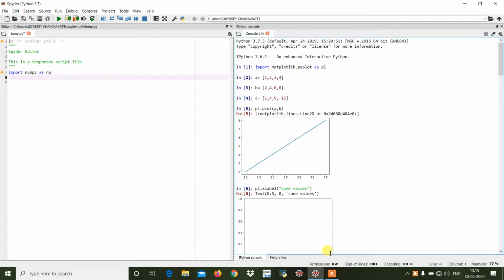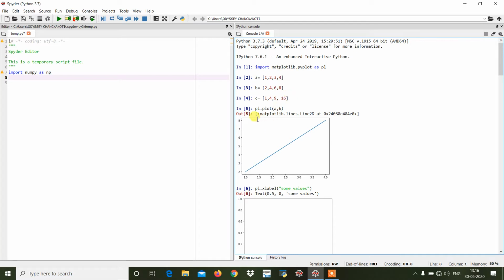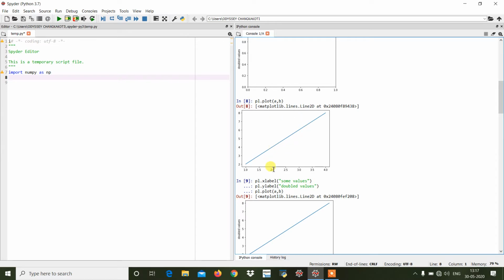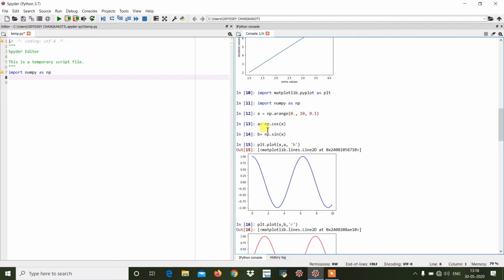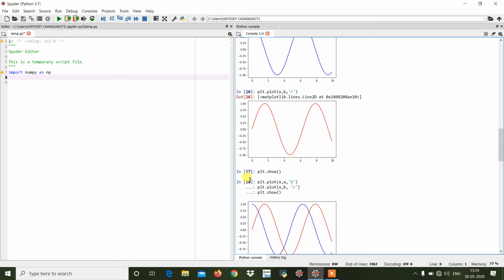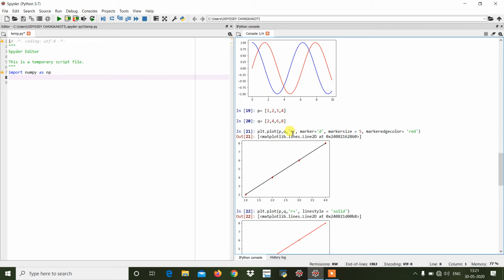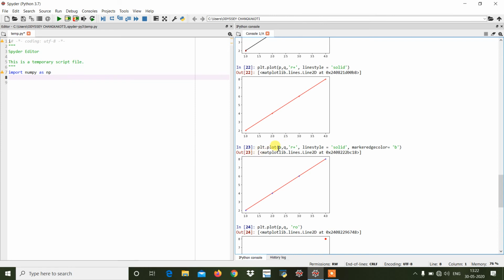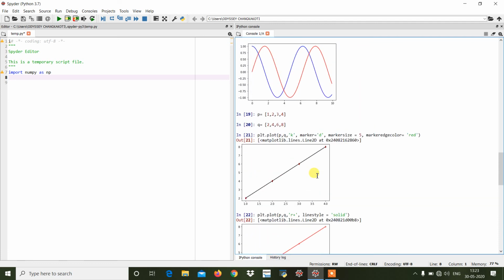Python Pandas-Line Chart practical/CBSE Class 12/Sumita Arora